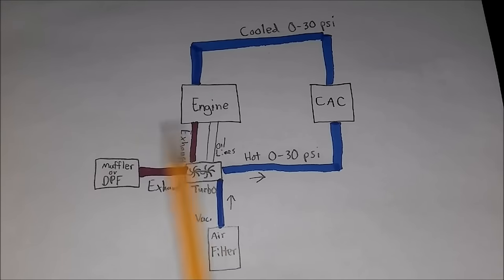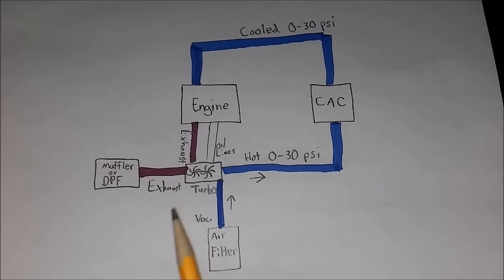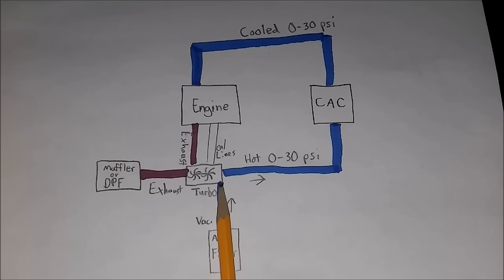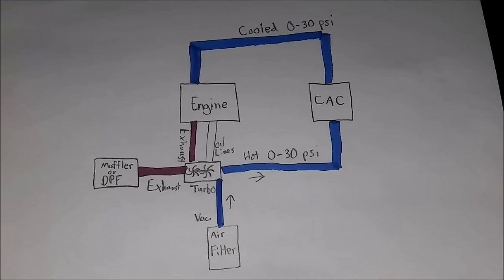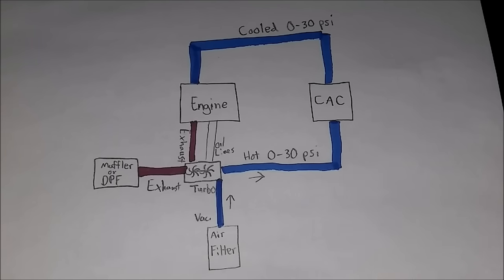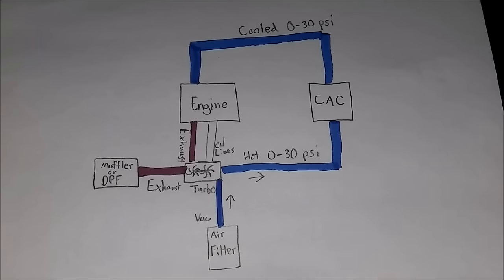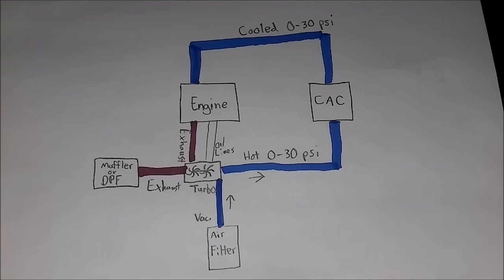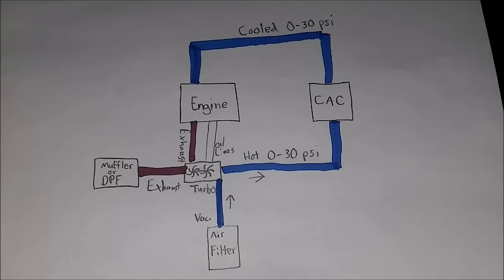What Causes Low Boost? How Does A Turbocharger System Work?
A Diesel Engine relies on a Turbocharger to efficiently make power.  If your engine has low boost or a bad Turbocharger, that can lead to low power, slow acceleration, and poor fuel economy.  This video goes into detail about how to properly inspect, troubleshoot, and repair a Diesel Engine Turbocharger system.